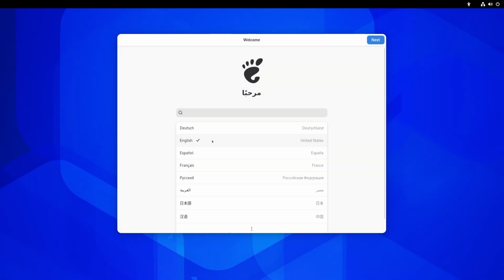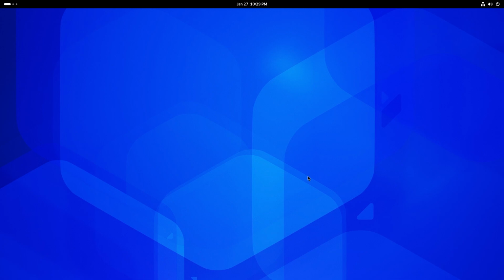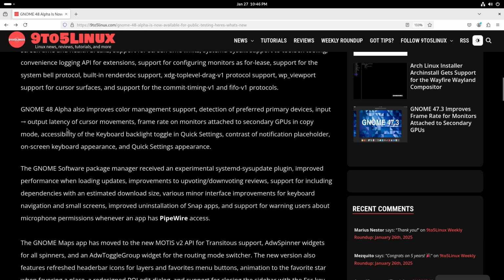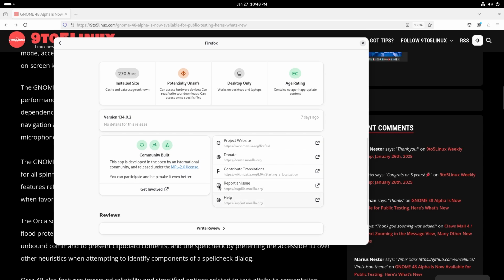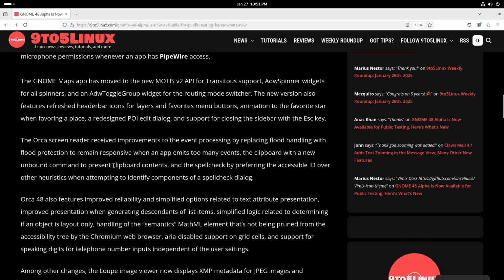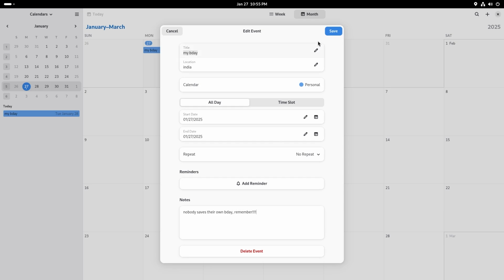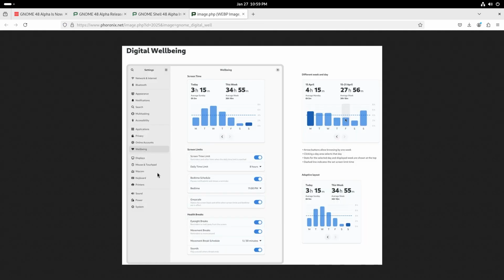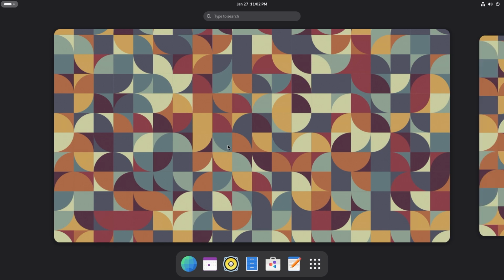GNOME 48 | Exciting Hypnotic Changes That Are Bound To Make You Fall In Love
GNOME 48 Alpha comes to us live and you just can't miss it!! With the sweetness of gnome and the exciting allure of new changes, GNOME 48 Bengaluru comes to you with an awesomeness that you'll want to experience first-hand.

Timestamps:
00:00 - Intro
00:18 - Initial Setup
01:01 - GNOME 48 Tour
03:53 - What's New In Bengaluru
05:05 - GNOME Software
07:54 - GNOME Maps
09:20 - Orca
09:42 - Editing Inside Image Viewer
10:48 - GNOME Calendar
12:01 - Decibels Audio Player
12:27 - GNOME Calculator
13:18 - Settings & Digital Wellbeing
14:50 - Wallpapers
15:51 - Ending Thoughts